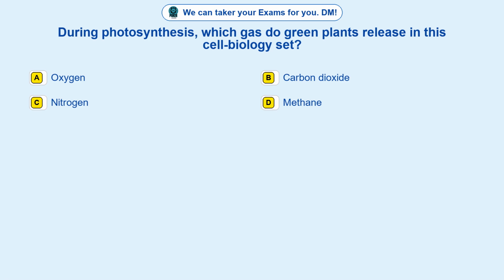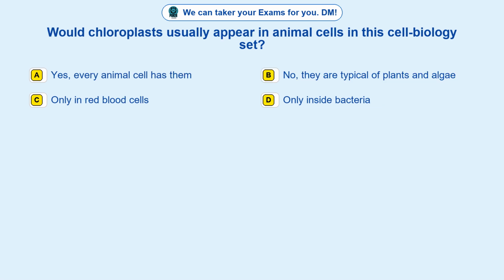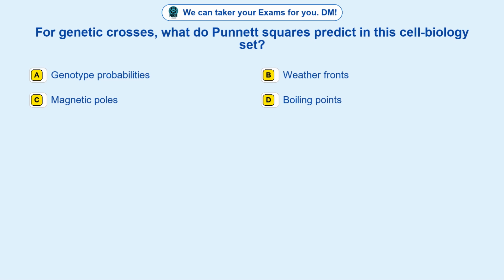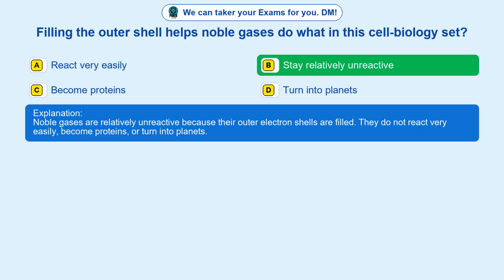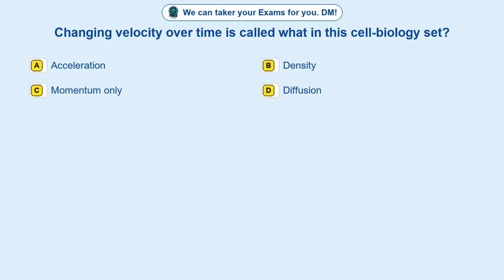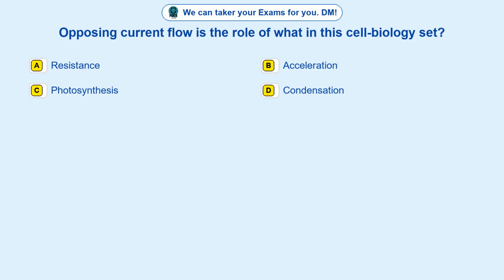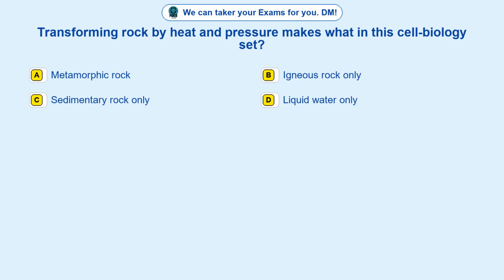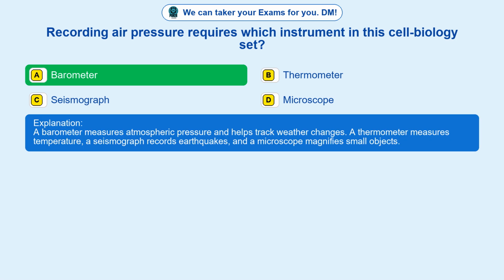CLEP Natural Sciences Cell Biology Practice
Master CLEP Natural Sciences Cell Biology Practice in minutes and stop losing points on the cell questions that decide your score.

In 2026, CLEP Natural Sciences rewards students who can use scenario-based logic, not just memorize terms. Cell biology is critical because it connects life science, chemistry, genetics, and human biology in one tested area. You need to know how cells are built, how materials move, how energy is released, and how DNA instructions create real functions. Most students miss this because they study facts separately, while the exam describes a process and expects you to find the hidden concept.

In this video, you will learn how to recognize cell structures by function. The nucleus stores genetic information, ribosomes build proteins, mitochondria release usable energy, and the cell membrane controls what enters and leaves. Here is where exams trick you: they describe the job of an organelle instead of naming it. When you see clues about energy, protein production, genetic control, storage, or transport, match the function first.

This video breaks down membrane transport in a simple test-ready way. Diffusion and osmosis move materials without cellular energy, while active transport uses energy to move substances against the concentration gradient. Most students miss this when they ignore words like water, ATP, pump, high concentration, or low concentration. Water crossing a selectively permeable membrane points to osmosis; energy use against a gradient points to active transport.

In this video, you will learn how to separate mitosis from meiosis without guessing. Mitosis makes identical body cells for growth and repair, while meiosis makes sex cells with half the chromosome number for reproduction. Here is where exams trick you: choices may mix up daughter cells, chromosome number, genetic variation, and purpose. Focus on the final result, not just the stage names.

This video breaks down the link between DNA, genes, RNA, proteins, and traits. DNA stores instructions, genes are DNA segments, RNA carries the message, and proteins perform cell jobs. Most students miss this because they memorize DNA as genetic material but do not connect it to protein synthesis. When a question mentions a trait, mutation, enzyme, or cell activity, decide whether the clue points to genetic information, protein function, or cell regulation.

and keep practicing with focused review before exam day.

How to master this subject:

* Link every organelle to its function before answering.
* Use gradient logic for membrane transport questions.
* Separate mitosis from meiosis by the final cell outcome.
* Connect DNA, RNA, genes, and proteins as one pathway.
* Review missed questions until the trap pattern becomes clear.

Comment your score out of 100+ and tell us which question you missed so you can turn that mistake into your next easy point.